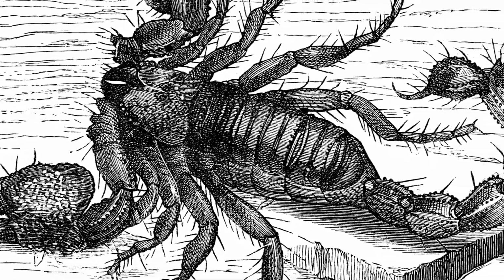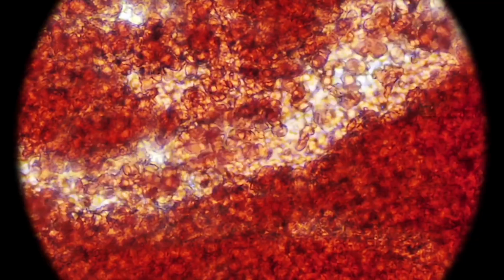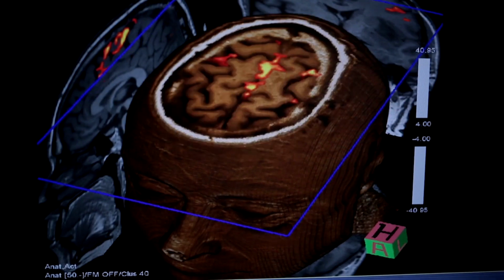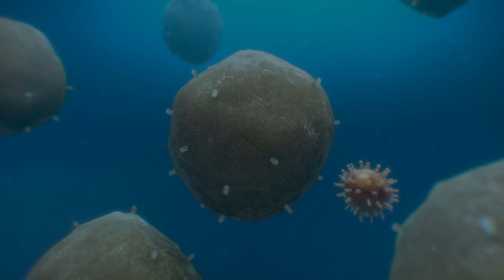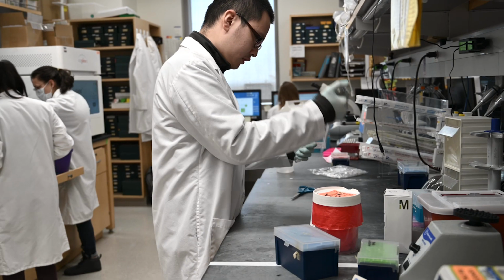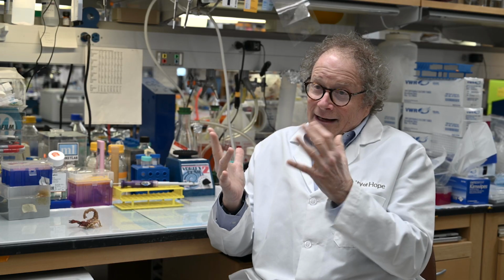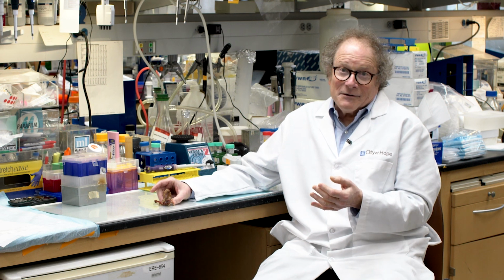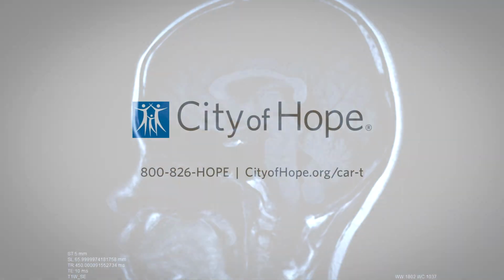Sting Operation: Using Scorpion Venom to Target Brain Tumors | City of Hope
City of Hope scientists have developed and tested the first chimeric antigen receptor (CAR) T cell using chlorotoxin, a component of scorpion venom, to direct T cells to target brain tumor cells, according to a preclinical study published in Science Translational Medicine. Glioblastoma, the most common type of brain tumor, is also among the most deadly of human cancers, according to the American Cancer Society. Learn more about City of Hope’s CAR T sting operation in this video.